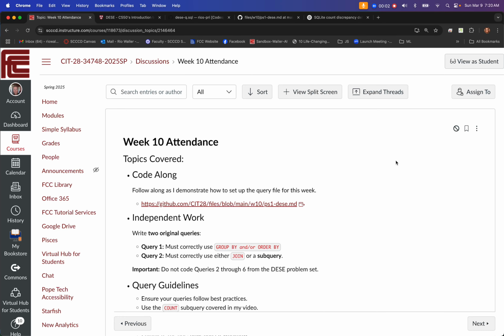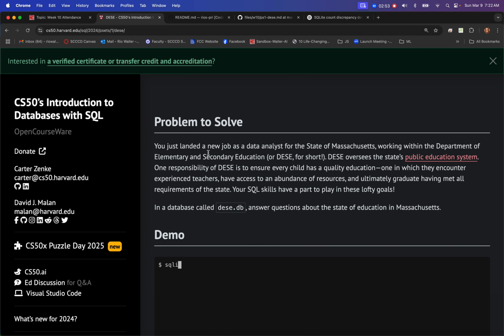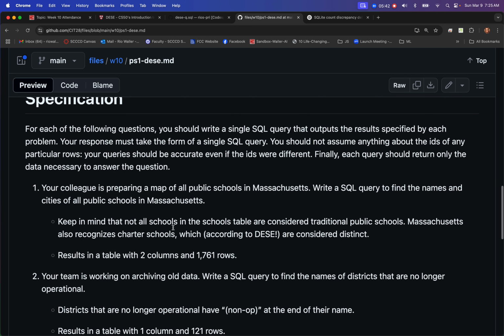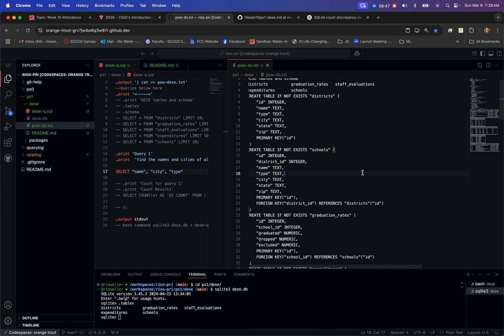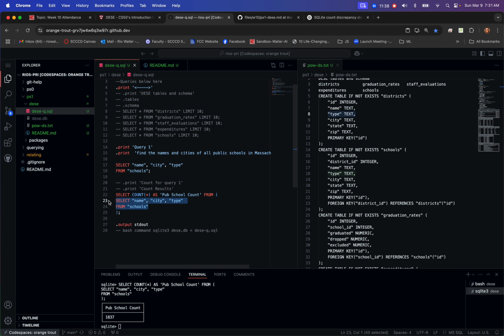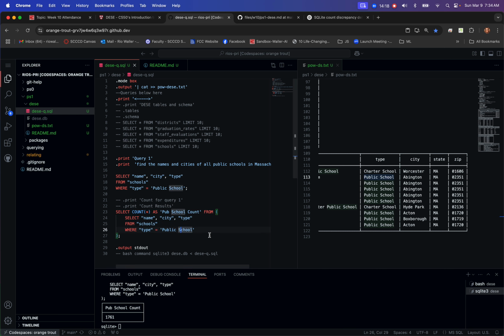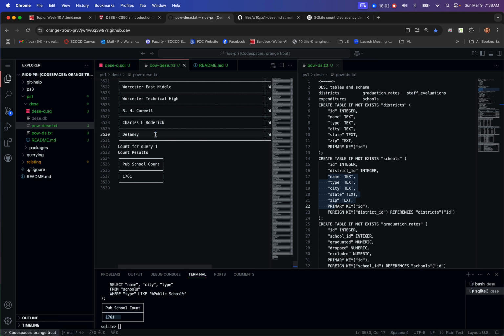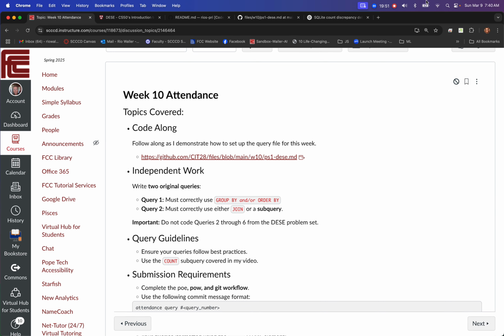CIT28SP25 - Week 10 Code Along